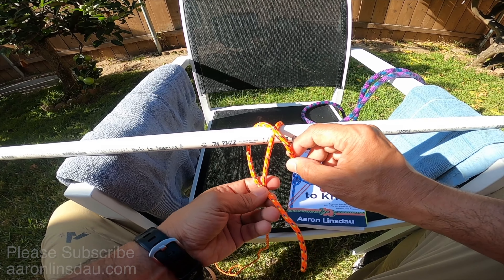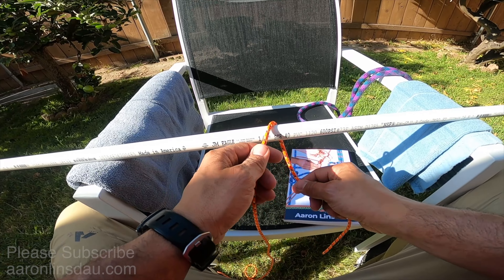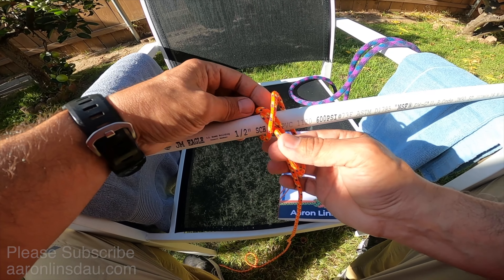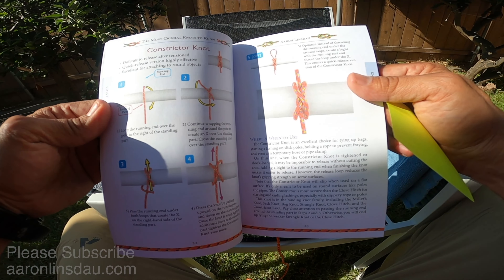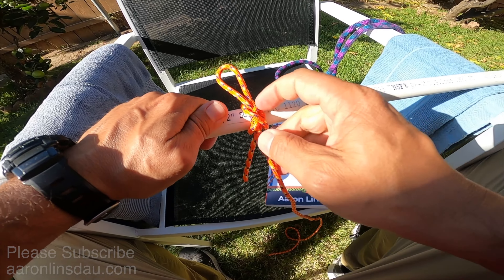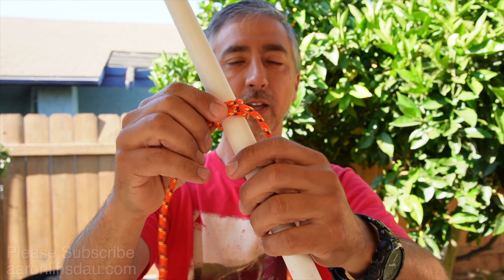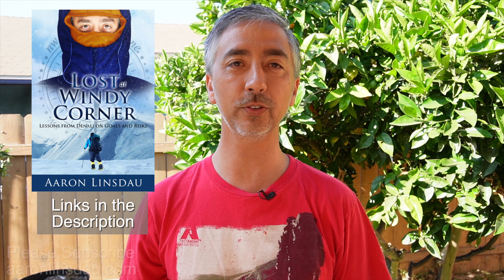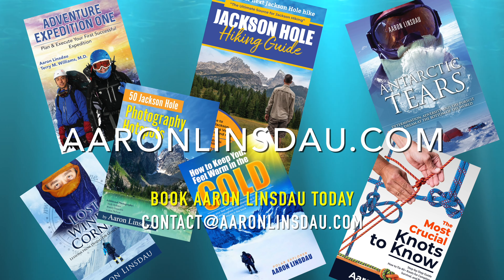How to Tie Constrictor Knot When and Where to Use (4k UHD)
I show you how to tie the Constrictor Knot and where to use the Constrictor Knot. I also share with you where to use the Constrictor Knot and when to use the Constrictor Knot. You will also learn where the Constrictor Knot is not a good choice compared to some other connecting knots and hitches that you can use. The Constrictor Knot is the ultimate wrapping knot. Leave long tails for safety!

► ROPE
3/8” Utility Rope (Made in America)
1/4” Twisted Nylon Rope (Made in America)
6mm Bluewater Pre Cut Accessory Cord
4mm Accessory Cord